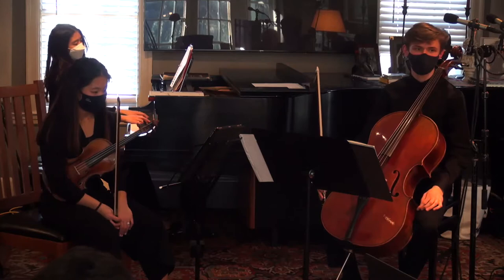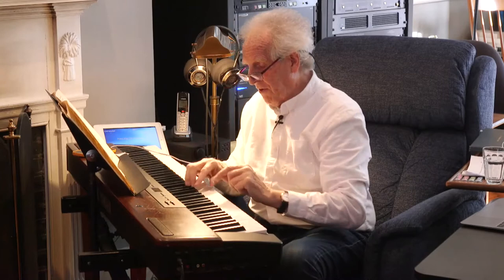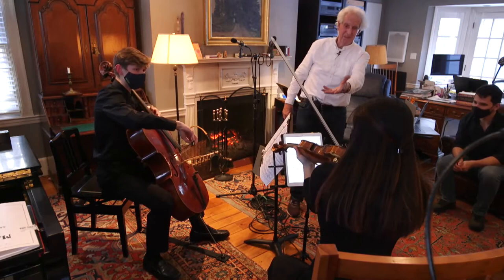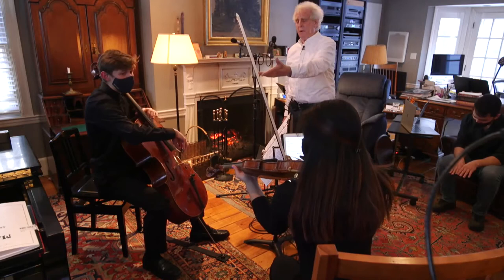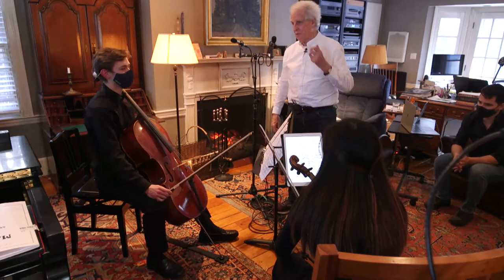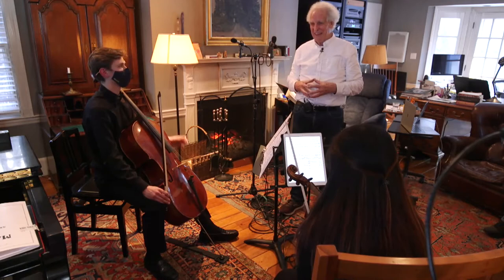Masterclass: Brahms Piano Trio No.1 Op. 8 - I. Allegro Con Brio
Masterclass with Maestro Benjamin Zander

Naomi Shapiro  (17), violin
Lot Bates (16), cello
Gaeun Lee (17), piano